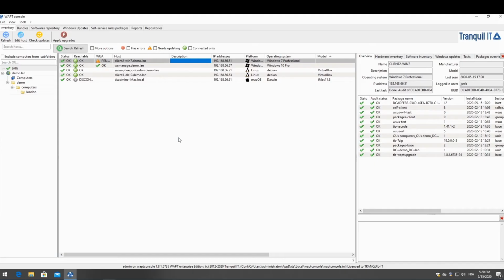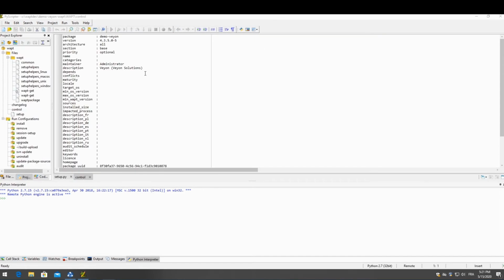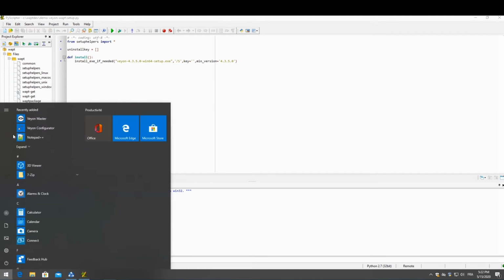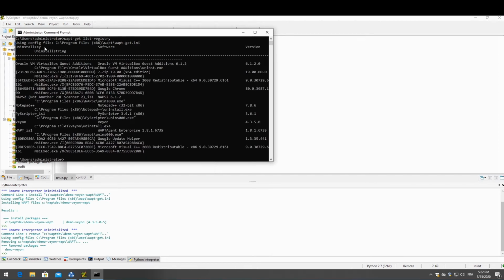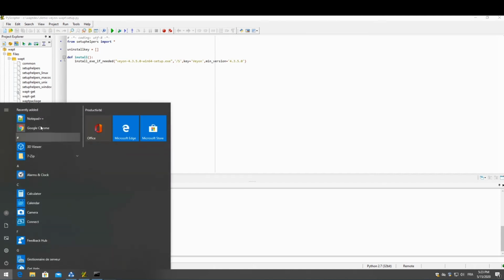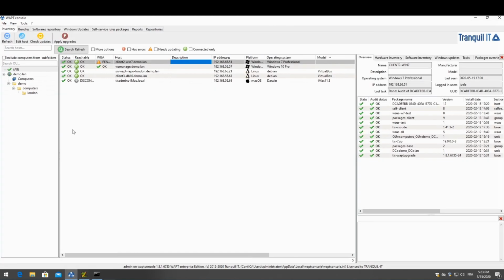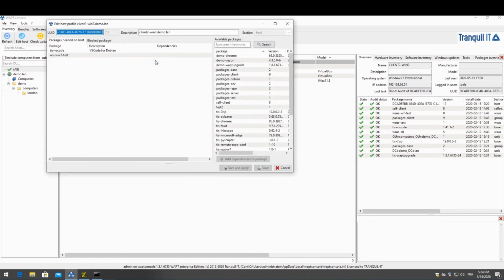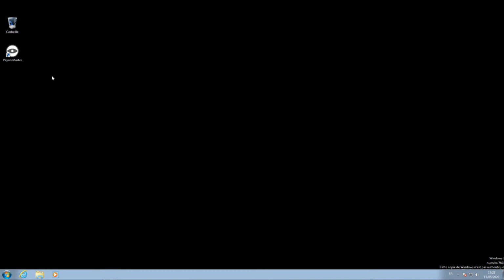Create and configure a software package from an EXE file with WAPT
In this new video, Elle shows you how to easily create a package using an EXE file. You will also learn how to deploy it onto the PCs in your park with this tutorial.

WAPT automates the installation, (post)configuration, deletion and updates of software on your Windows fleet. The software deployment (Firefox, MS Office, etc) is carried out centrally using a graphical console. The operational aspects of WAPT are strongly inspired by the packaging manager of the GNU/Linux Debian apt-get system, hence its name.